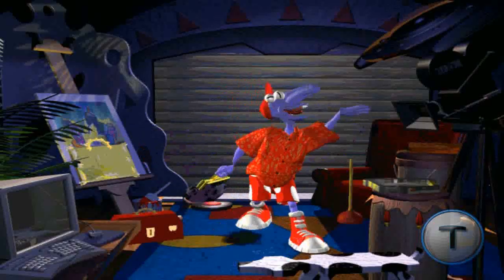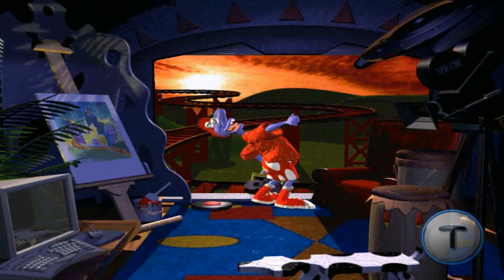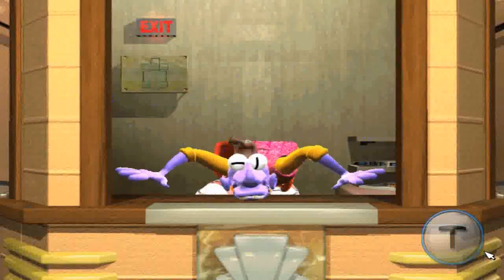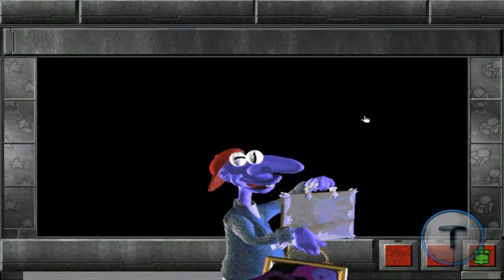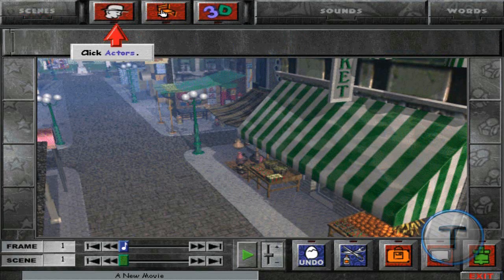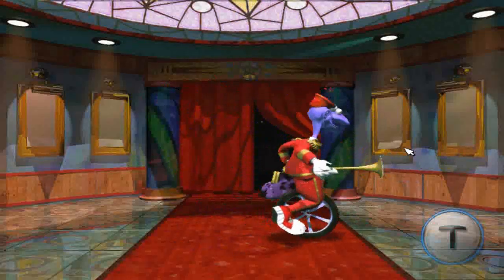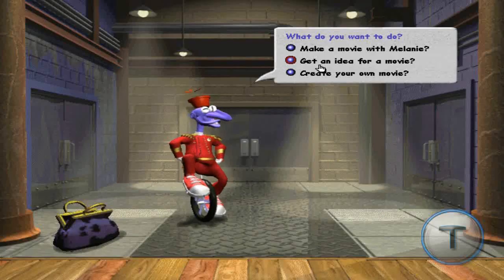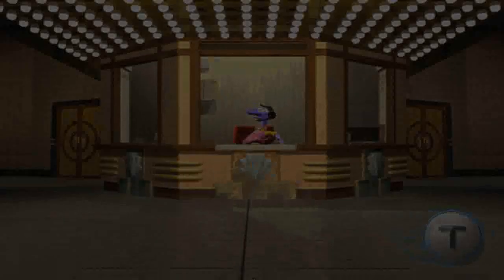3D Movie Maker (1995) - Game for Windows 95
Welcome to the Windows Time Capsule! Here, you'll get to find out all the old applications that existed back probably during the Windows 95 or 3.1 ages. So in this video, let's check out 3D Movie Maker released for Windows 95. It's a fun application where you get to create your own 3D movies easily. Well, so far, i think it's fun and great. We are going to take a look at the features and things you can do in this game. Hope you enjoy the video

Tested on VMWare Wokstation

Operating System - Windows 2000 (95 was making some weird noises so i tried it on Windows 2000)